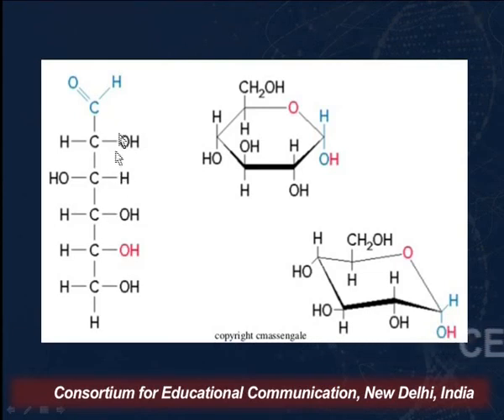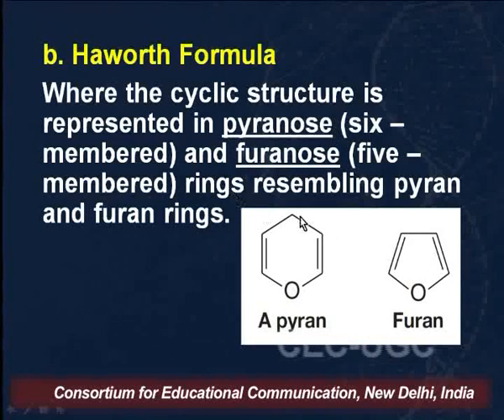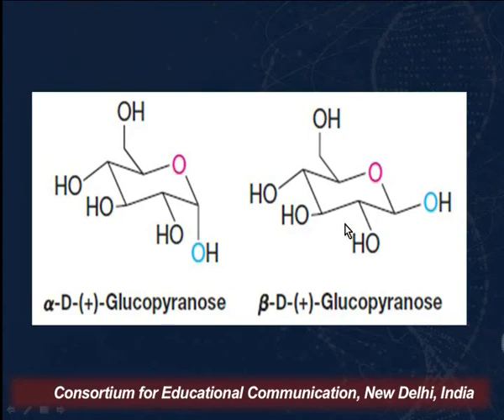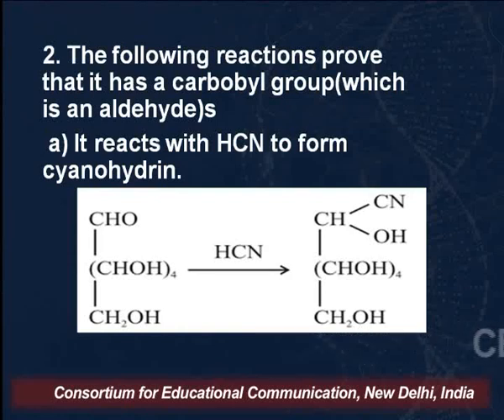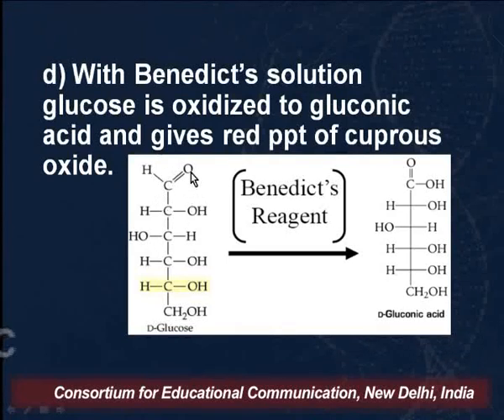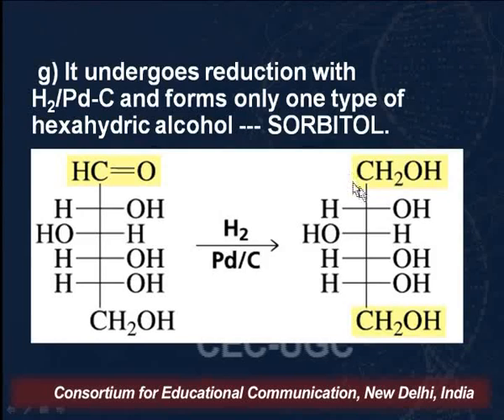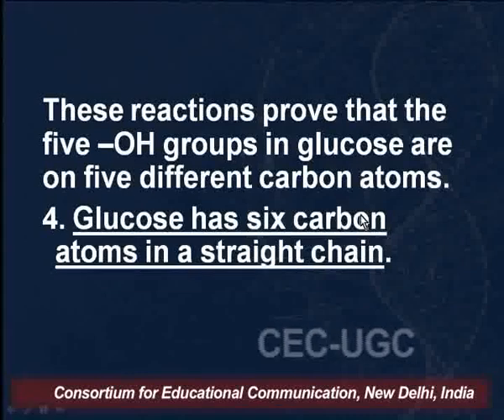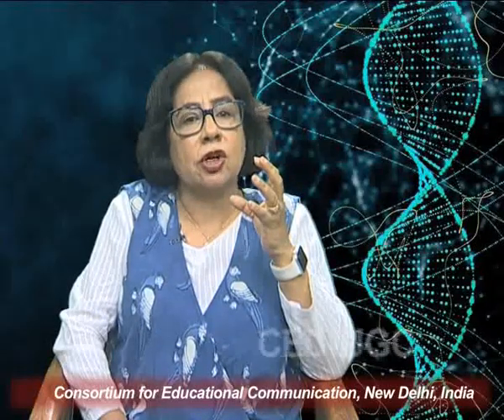Structure of Glucose - I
This Lecture talks about Structure of Glucose - I.